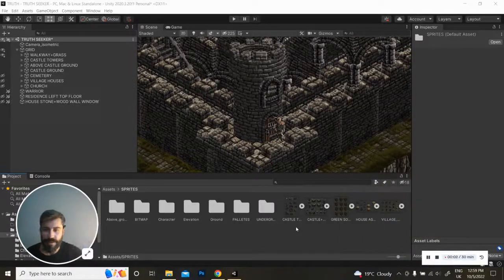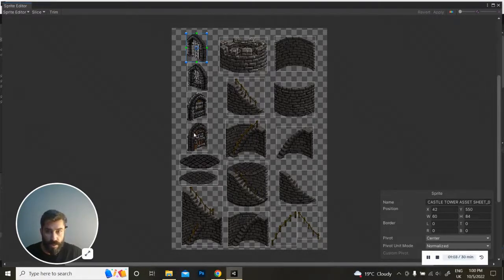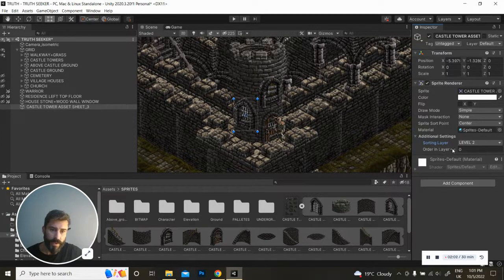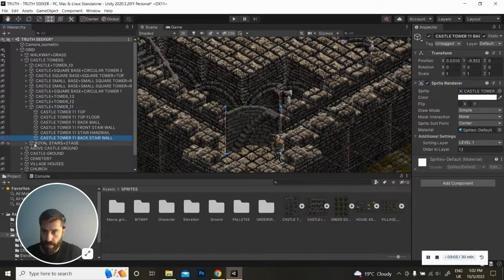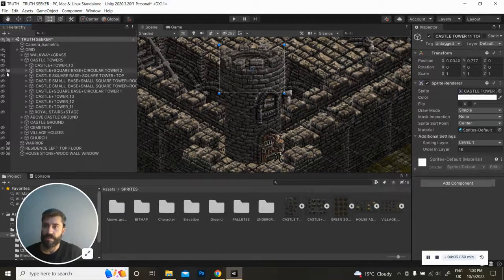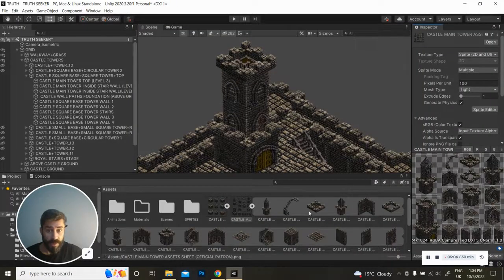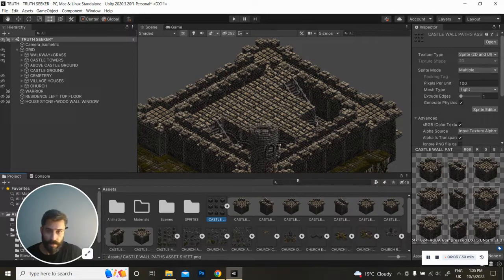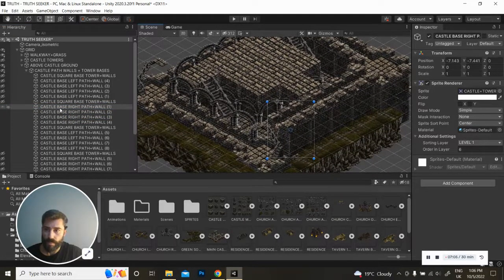How to use these 2D isometric game assets in Unity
Upload the sprite sheets to unity game engine and on the inspector menu change the sprite mode to multiple sprites option so that Unity is able to slice the sprite sheets automatically to single assets. Once that's done you just have to click and drag each single asset into the scene window and build your castle design starting from the foundation, creating structure and walls, matching tower parts from the bottom all the way to the top by adjusting the additional settings for each asset in the sorting layer or order. Have a look at my artstation portfolio to see examples how fantastically efficient these game assets are to use or please be welcometo be a patron, i would like to open the door to all patrons into my if you wish to support and collaborate in the game development.